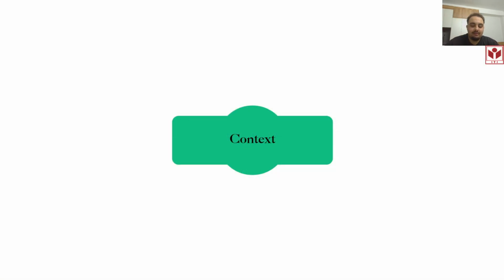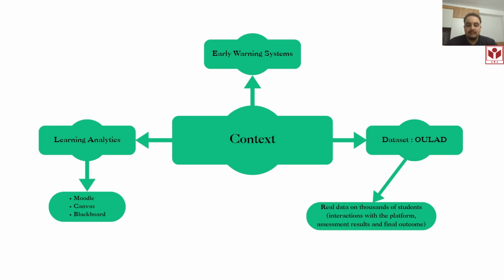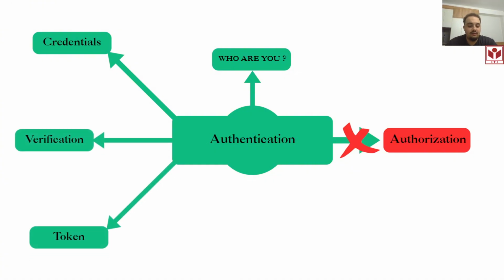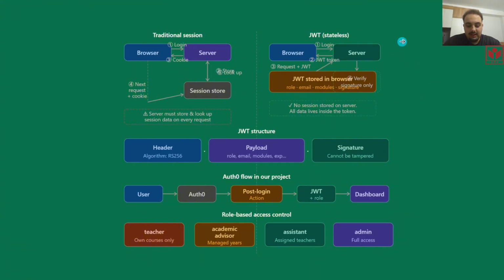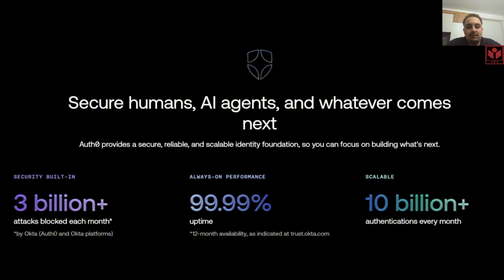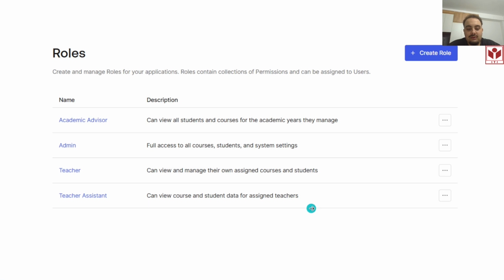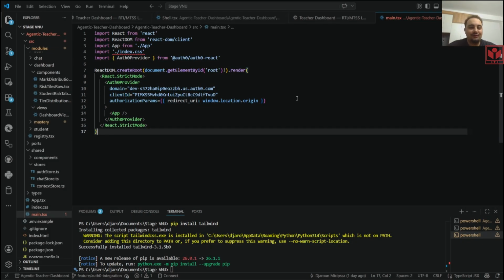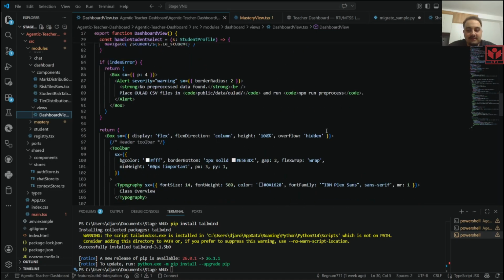Authentication & Session with auth0